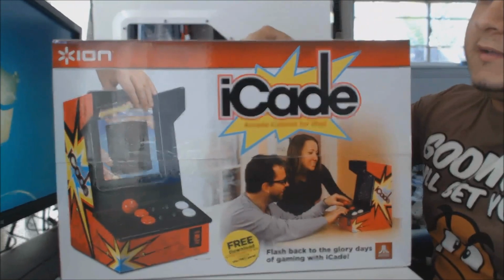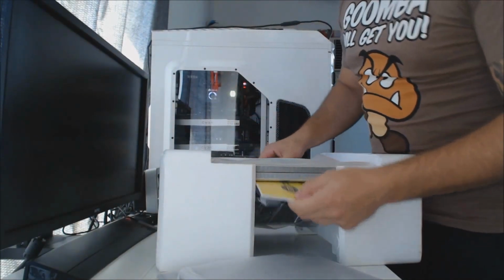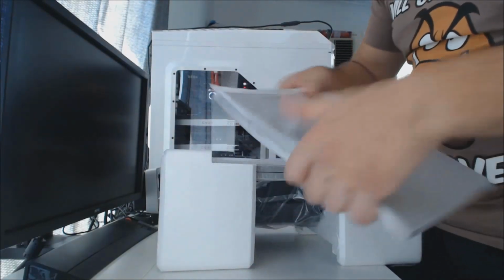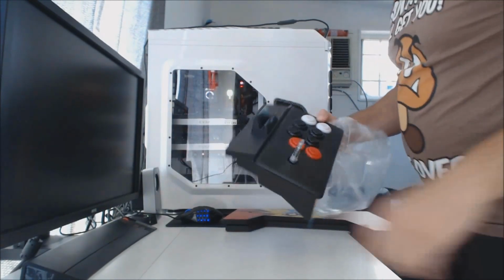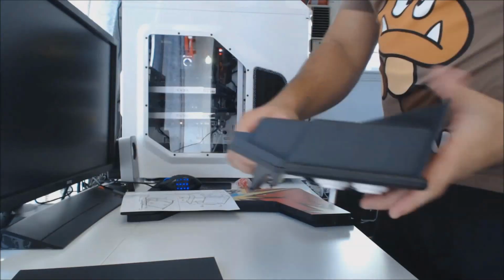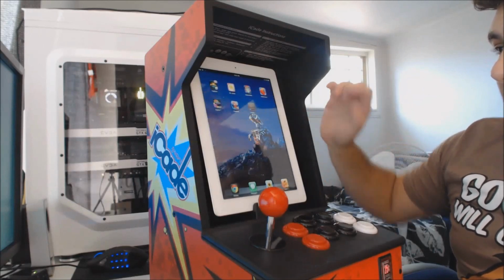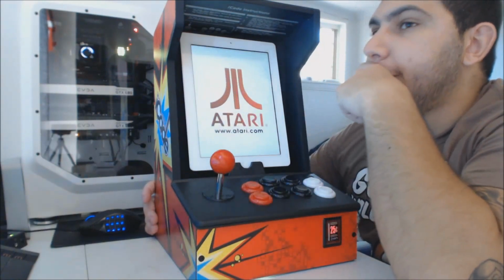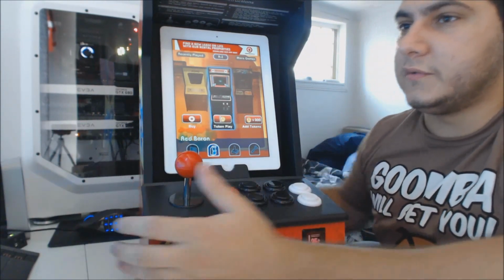Unboxing and Setup of the ion iCade + Review